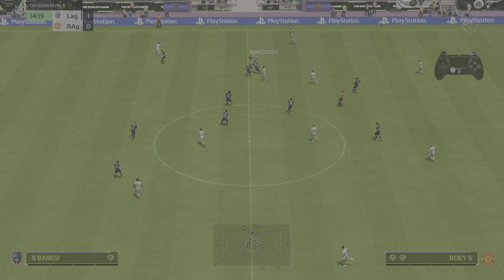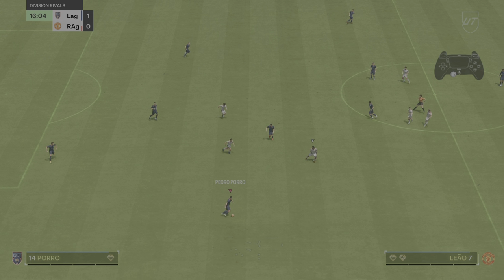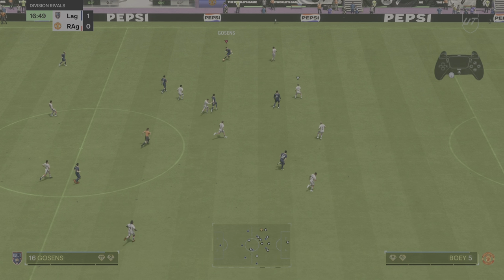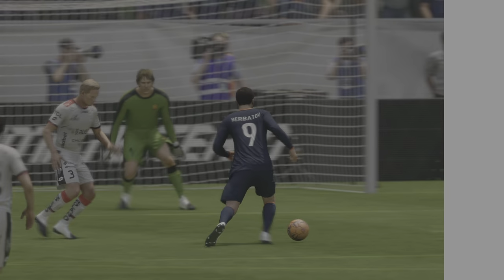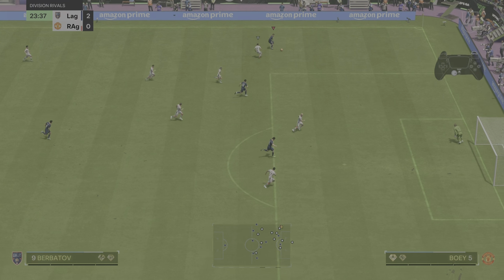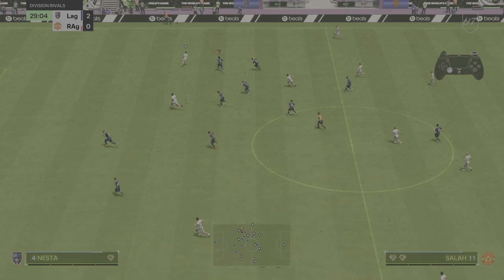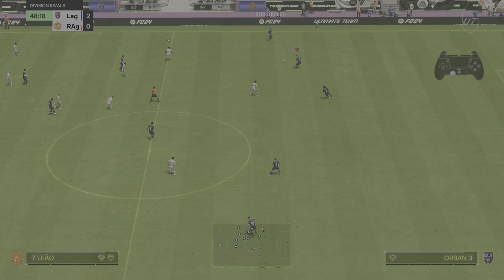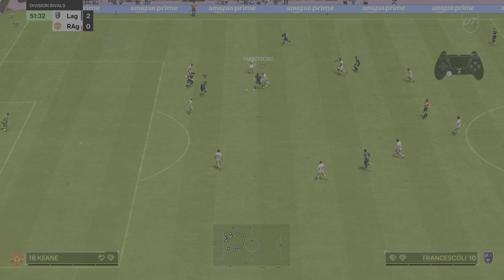EA SPORTS FC 24_20240402063309